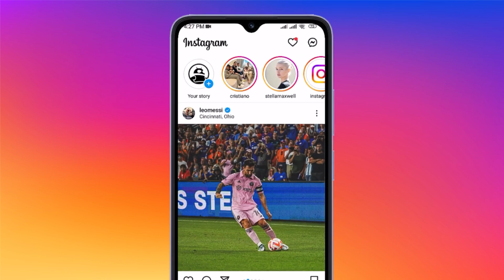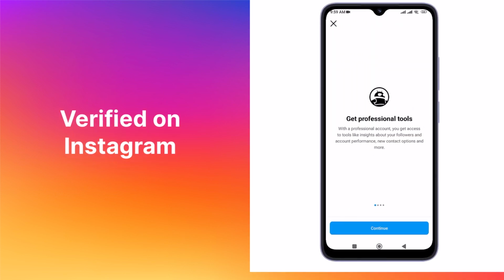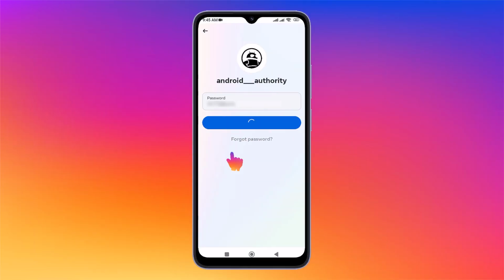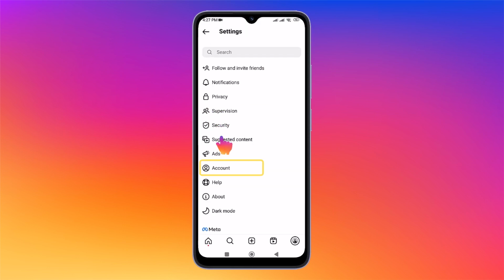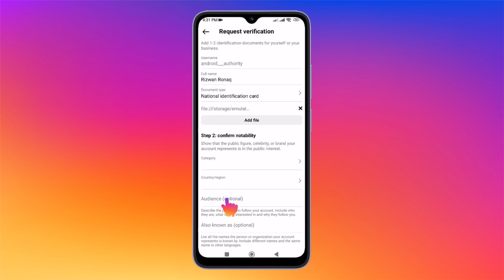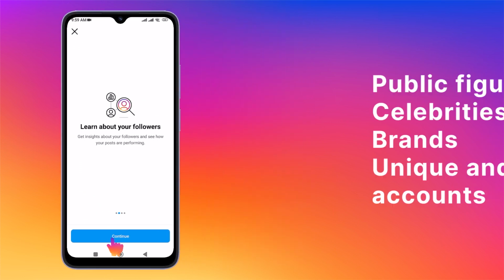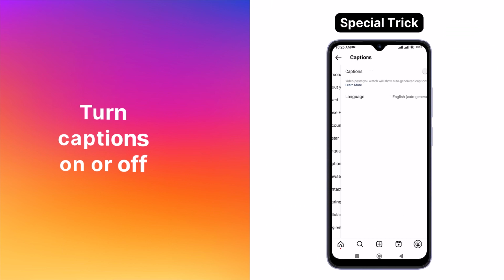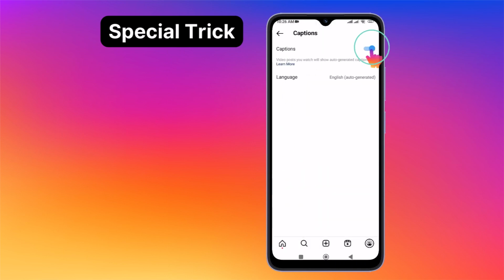How to get verified on Instagram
🔵✅ How to Get Verified on Instagram | Step-by-Step Guide ✅🔵

📛 Ever wondered about those coveted blue checkmarks on Instagram? They symbolize authenticity and credibility. Discover the ins and outs of getting verified on Instagram, and understand the significance of this sought-after status symbol. Let's dive in!

🚀 How to Request Verification:
1️⃣ Log in to your account.
2️⃣ Tap your profile picture in the bottom right.
3️⃣ Access Menu ➡️ Settings ➡️ Account.
4️⃣ Scroll down and tap "Request verification".
5️⃣ Provide your full name and required identification.
6️⃣ Follow the on-screen instructions.

⏳ Verification Process:
➡️ Instagram reviews your request.
➡️ You'll receive a notification within 30 days.
➡️ Check Activity for the verification outcome.
➡️ If denied, reapply after 30 days.
➡️ False information can lead to badge removal and account actions.

🔐 What Does Verification Mean on Instagram?
Verification signifies that your Instagram account is a legitimate presence. It's not an endorsement, but a confirmation of authenticity.
🛡️ Verification protects against impersonation and helps users identify real accounts.
🚫 Verified status is non-transferable and comes with username permanence.

🕵️ Who Can Get Verified?
➡️ Recognized public figures, celebrities, or brand names are eligible.
➡️ Instagram reviews accounts featured in multiple news sources.
➡️ Accounts must meet specific eligibility requirements.

🎉 Thank you for joining us on this creative journey!

Chapters 🔍:
0:00 Introduction
0:19 How to Request for a Verification on Instagram
0:42 What Does Verification Mean on Instagram?
0:57 Bonus Tip: Turning Instagram Caption on/off